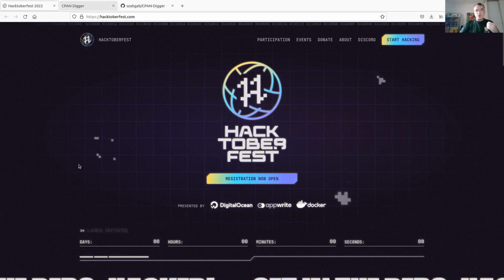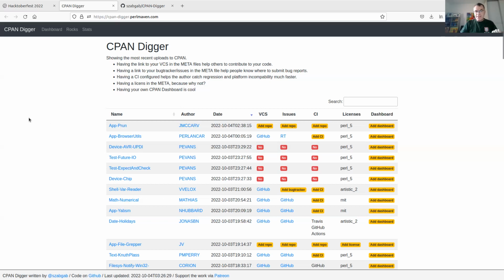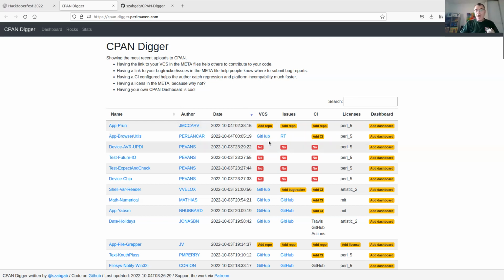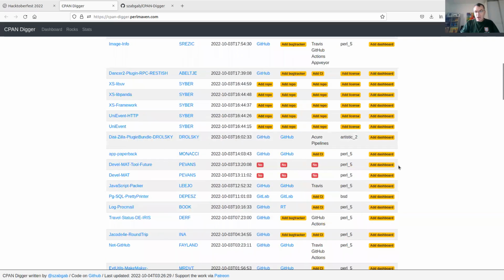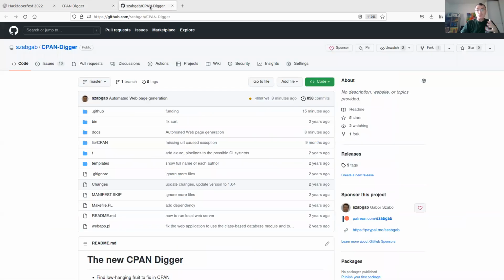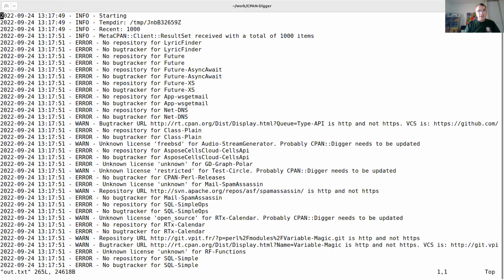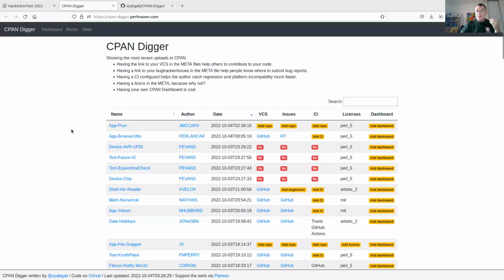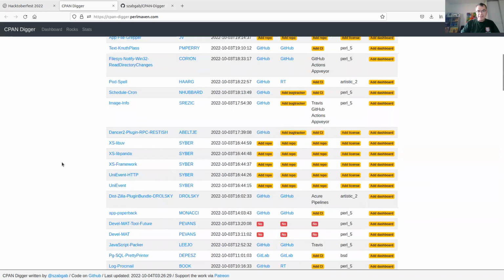CPAN Digger and Hacktoberfest for Perl projects